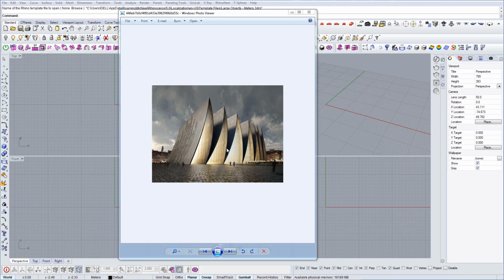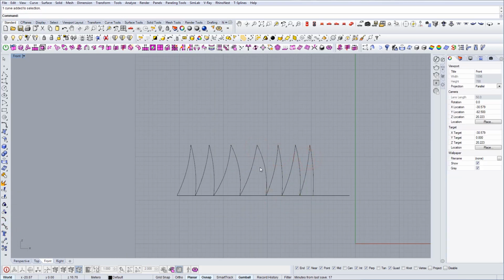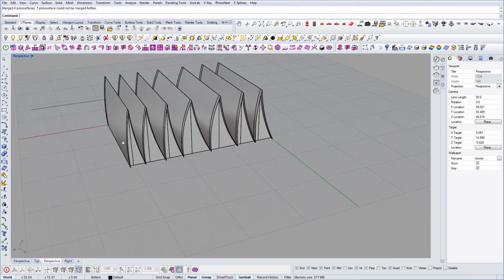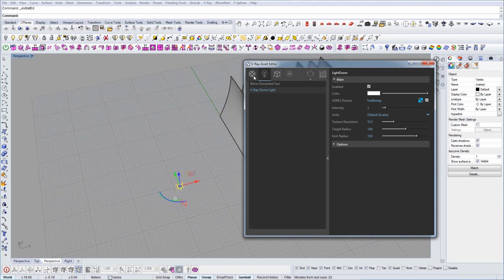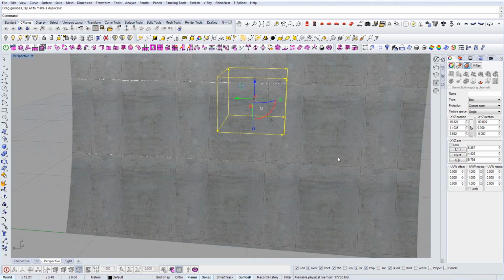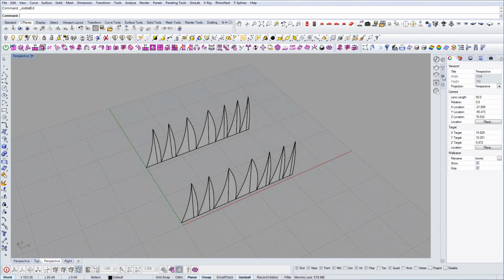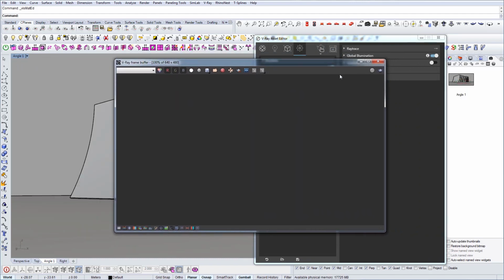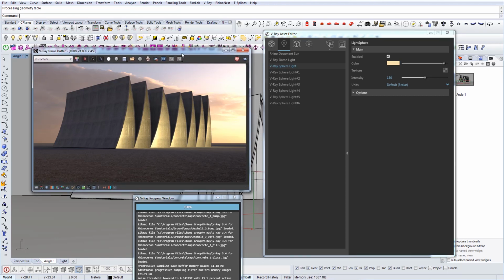How to Create Lighting in Vray for Rhino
In this tutorial, we're going to talk about How to Create Lighting in Vray for Rhino.